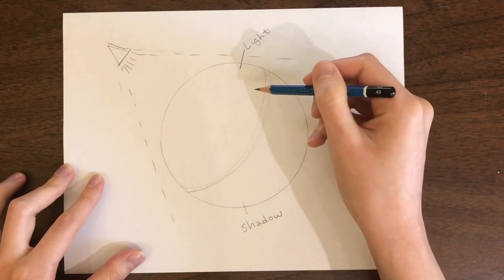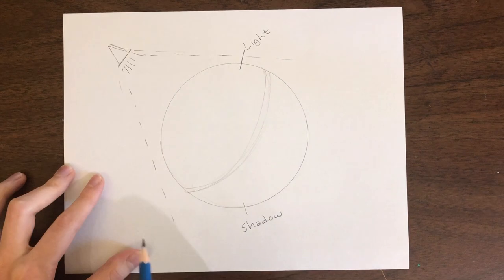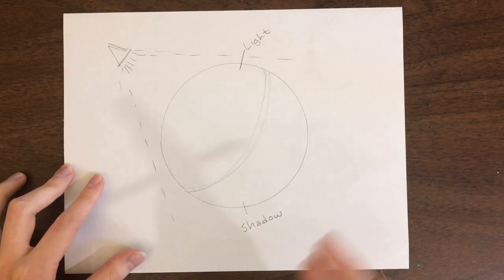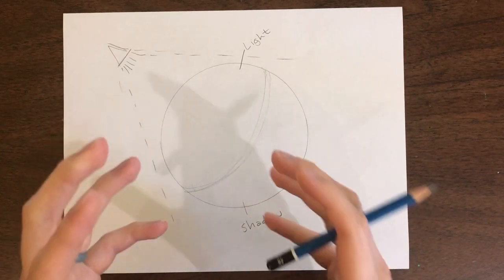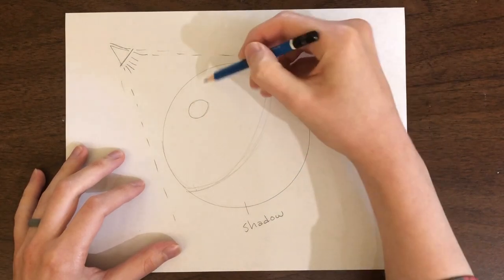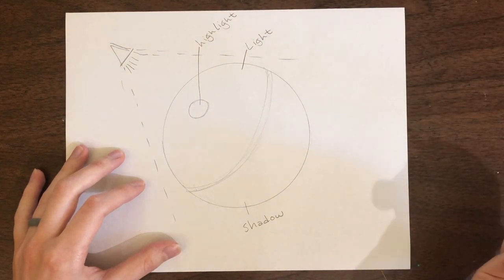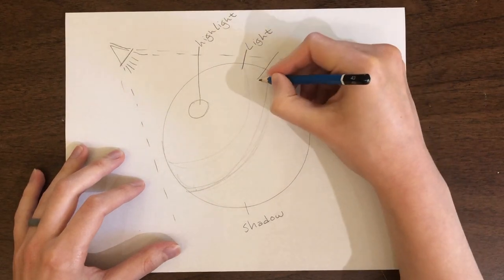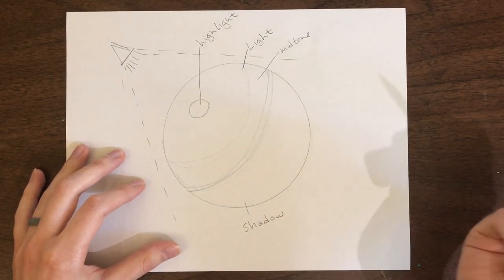Art Lesson 2- Exploring Shadow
Here is the second installment of my art lesson series! In this video, I go over some of the basics of light and shadow and how to get started in the world of shading. I hope you enjoy!